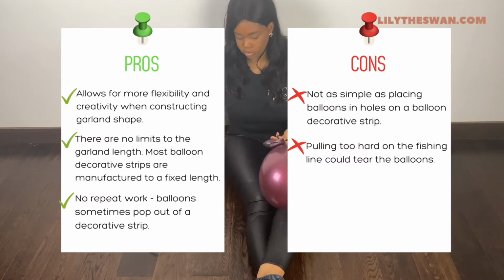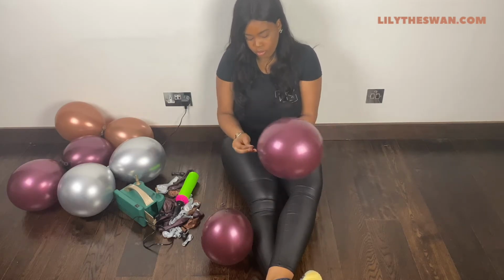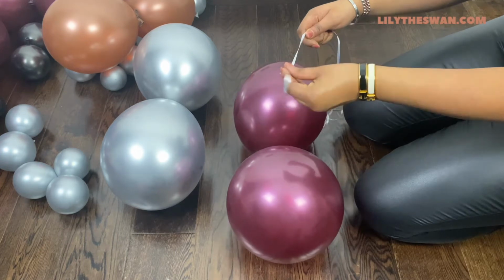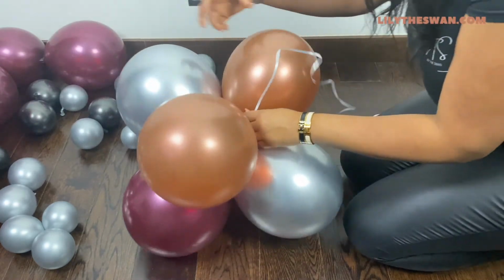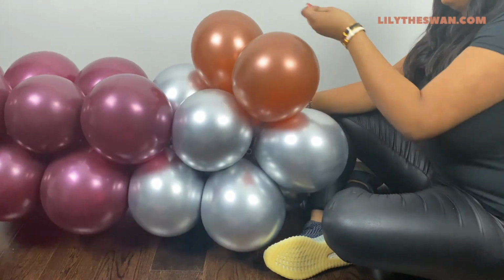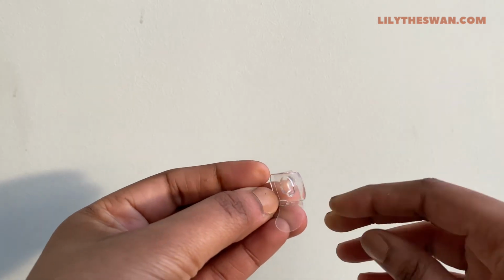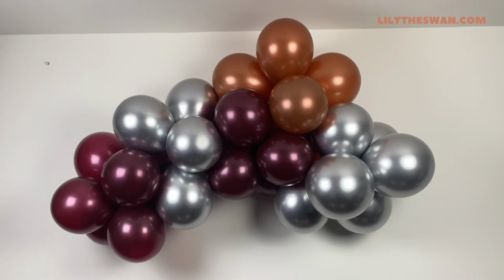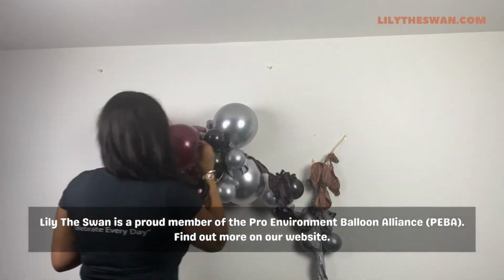DIY Balloon Garland by Lily The Swan | Tutorial | How To | Using Fishing Line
Hi there! Today we will be constructing a balloon garland using Fishing Line. We recommend watching this video in its entirety prior to commencing your construction.

Video Timestamps
00:00 - Intro
01:46 - Inflate Balloons
04:09 - String Garland
08:23 - Hang Garland
11:06 - Fillers
12:29 - Balloon Disposal

Still, got a question?

JOIN THE CLUB:
Want to be part of our community? Get first picks on new collections? And get invited to VIP secret sales?